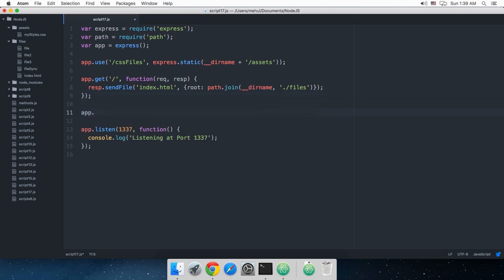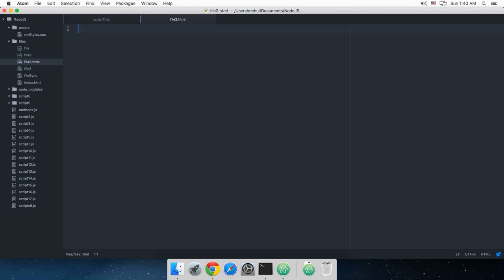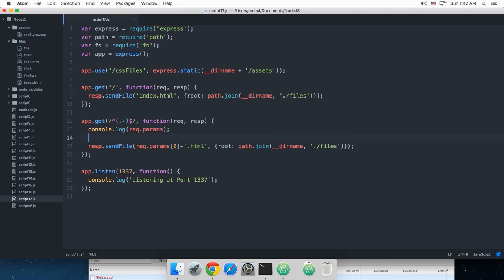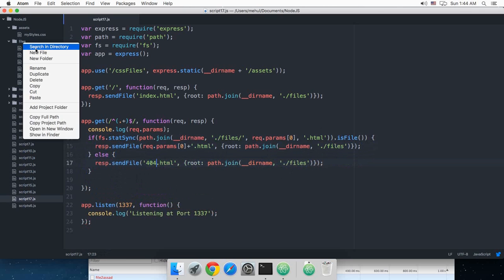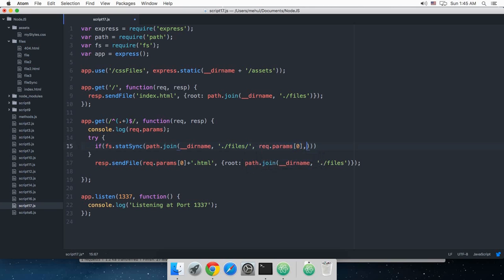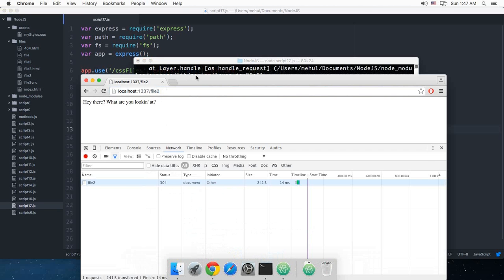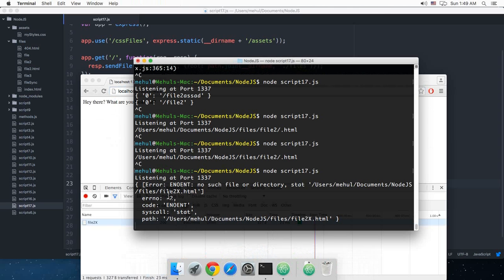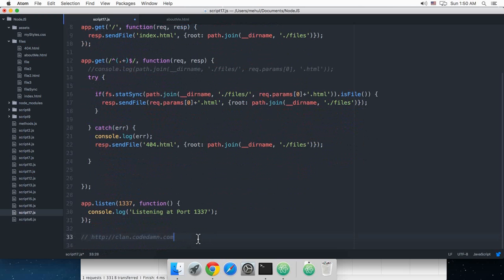ExpressJS Tutorial 17: Simple HTML Server - Part 2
Learn how to create a simple server serving HTML files with ExpressJS.